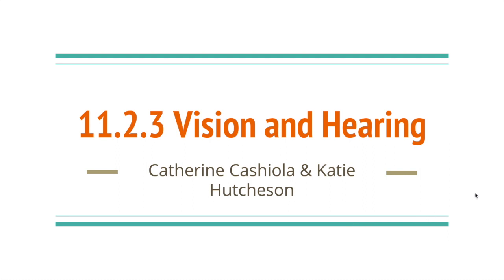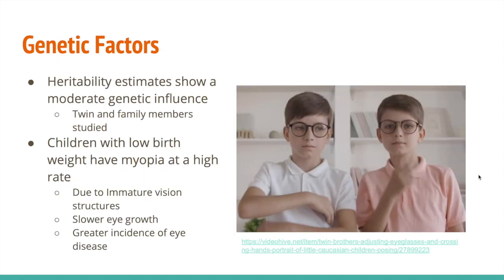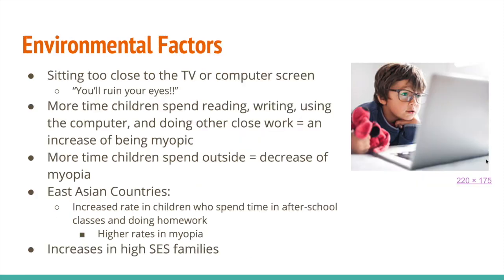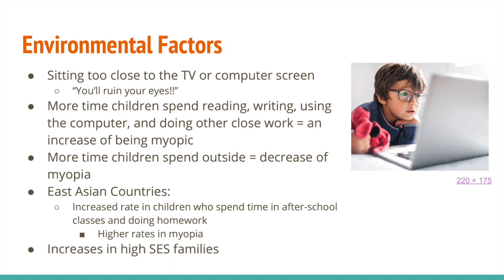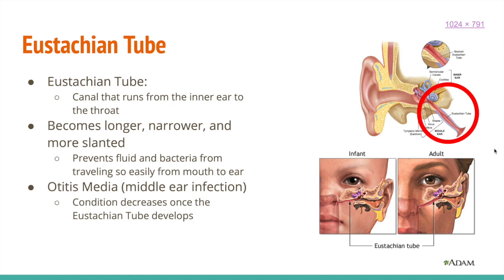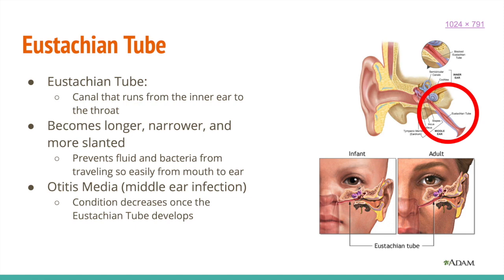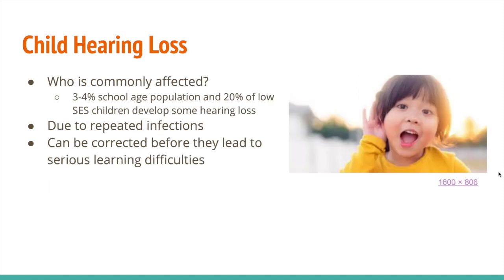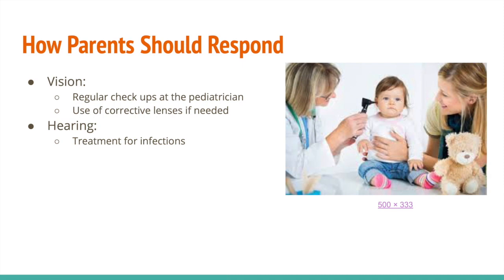11.2.3 Vision and Hearing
This video is about 11.2.3 Vision and Hearing